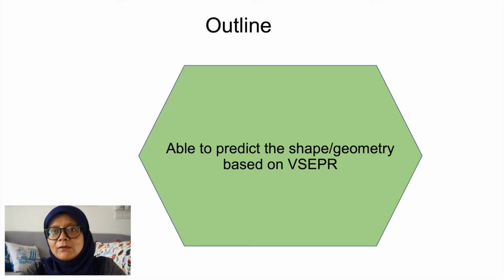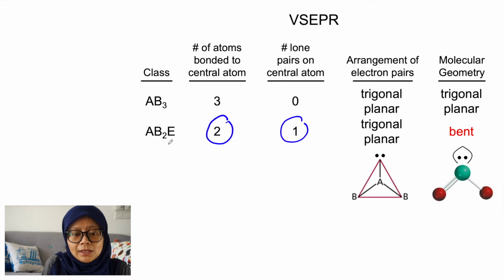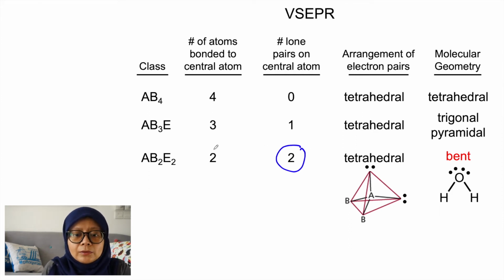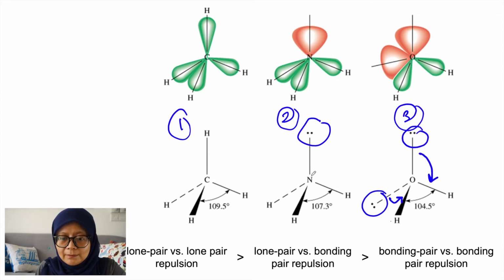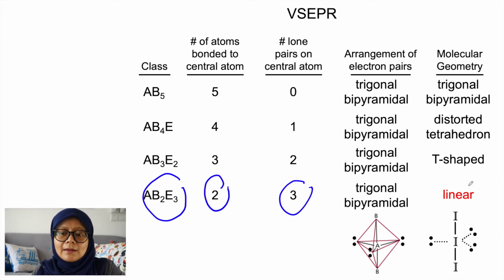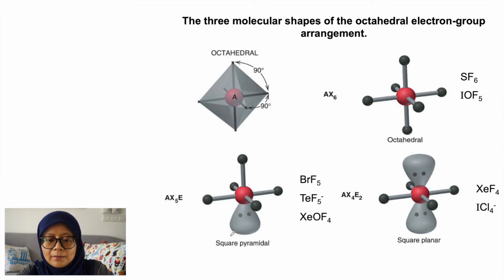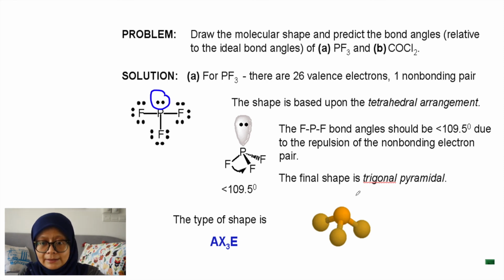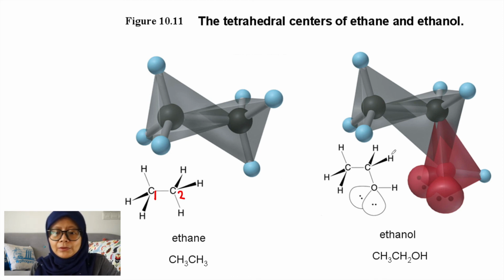Lewis Structure & VSEPR Part 3 - Molecular Geometries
Hello!

In this Part 3, I'll explain to you the VSEPR, the molecular geometries and how to predict the molecular geometry for a molecule.